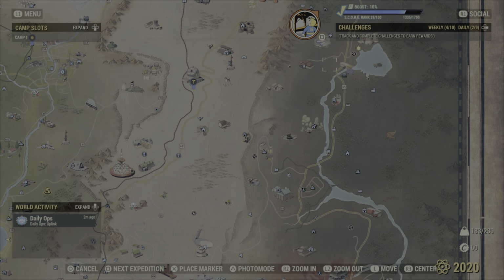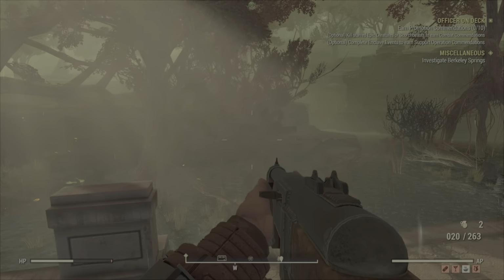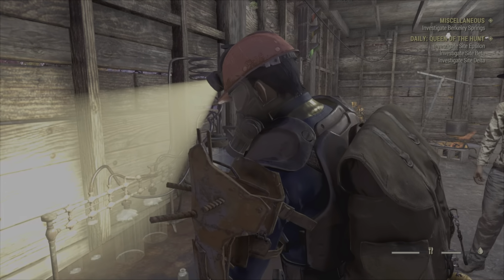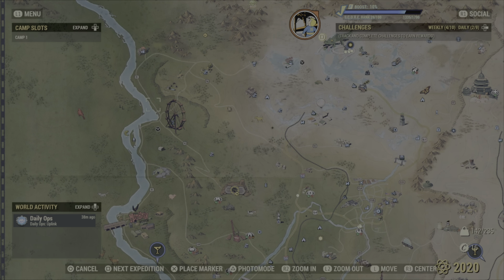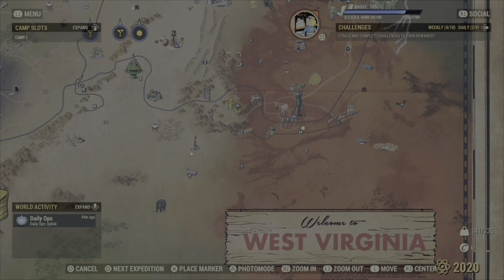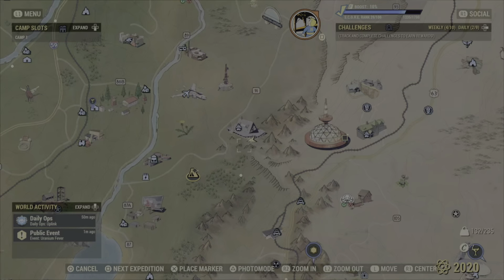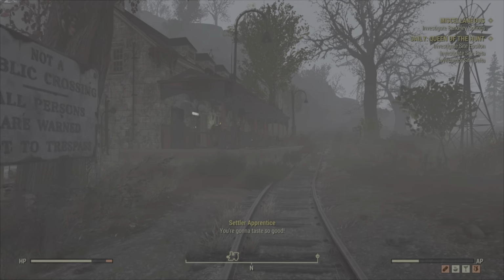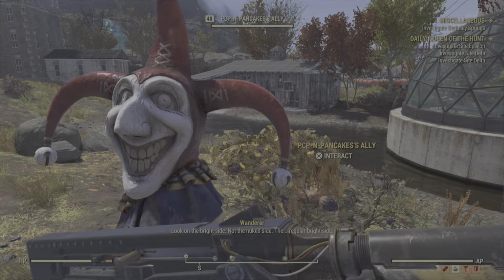Fallout 76 - Part 49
After the fallout from a large-scale nuclear war, I awaken from cryogenic slumber to discover the wasteland that the world has become. The Vault saved my life, now I have to scavenge for food, weapons, and constantly be on guard as I’m threatened by gangs, other players, mutated animals, the environment, diseases and radiation. More than a multiplayer game, I am utterly impressed by the depth of content in “Fallout 76”. All of the flaws from “Fallout 4” remain in this game but there is a slight graphical improvement and multiplayer. It might be overly ambitious but if you even slightly liked “Fallout 4”, you’ll love this.